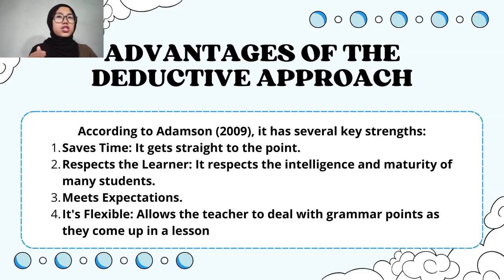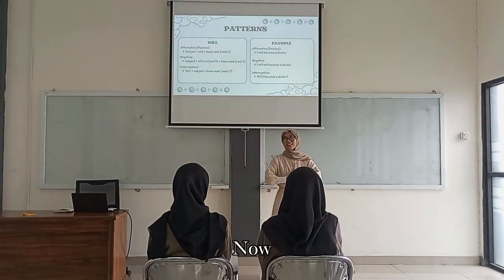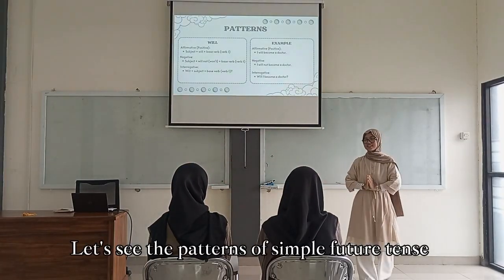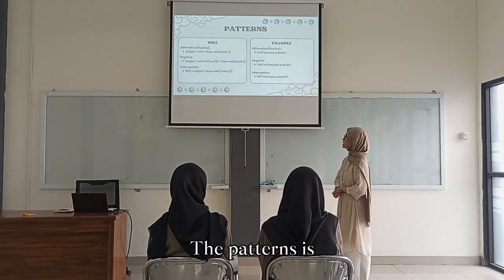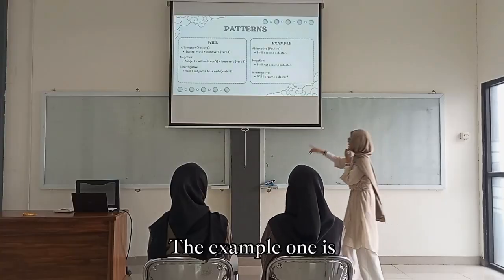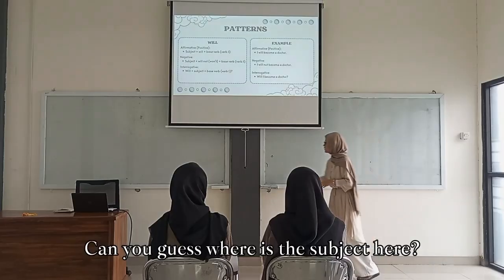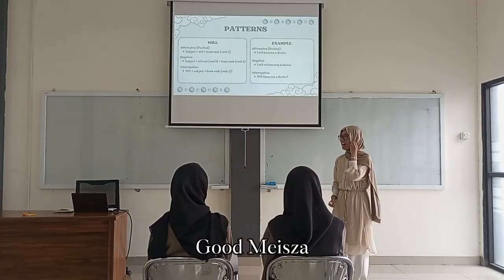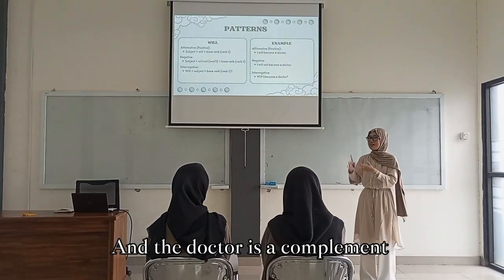MELT - GRAMMAR TEACHING VIDEO || DEDUCTIVE APPROACH (Amada Nur Hafidah - 232122137)